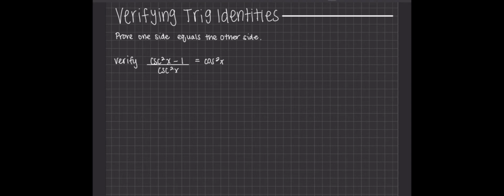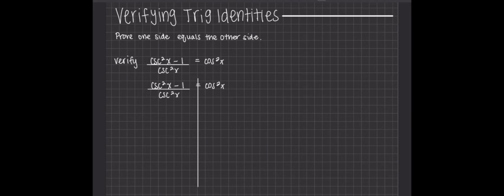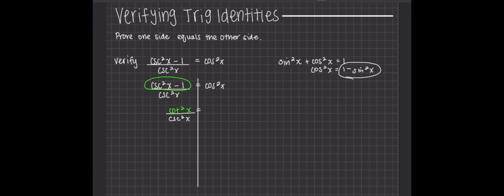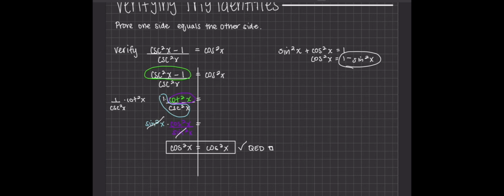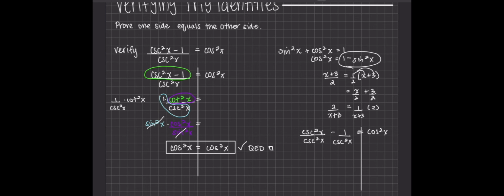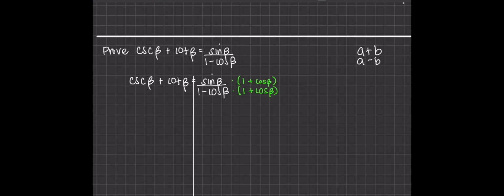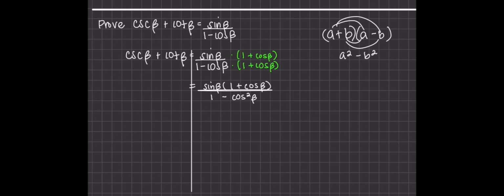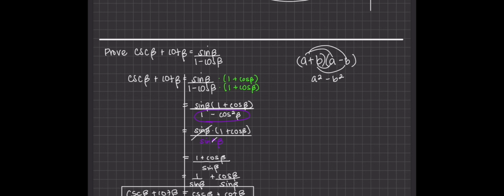Verifying Trigonometric Identities || Algebra 2 || PreCalculus || High School || College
Do you need help proving trigonometric identities in your mathematics class?

I go into detail the methods and strategies I use to verify trig identities as well as helpful tips to support your learning. I hope this video helps you during virtual learning (unless you're back in the classroom).